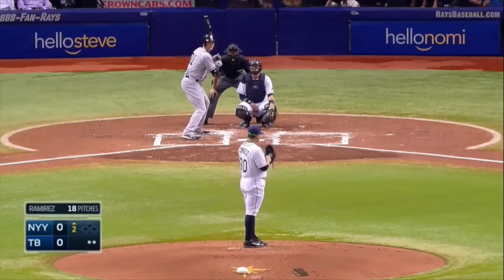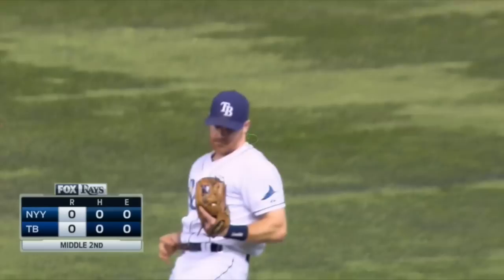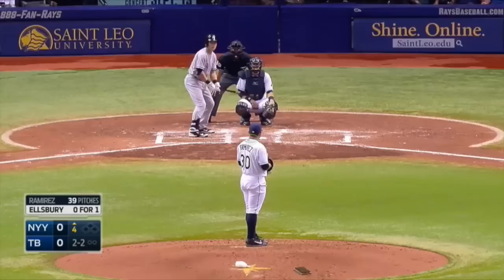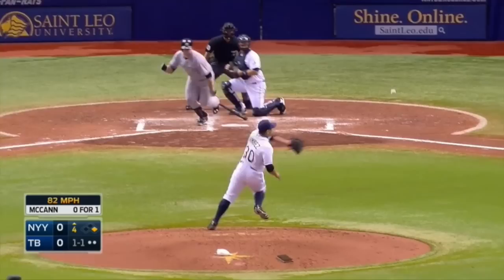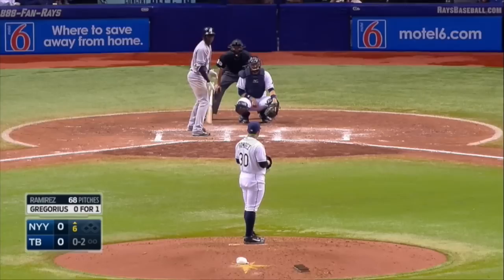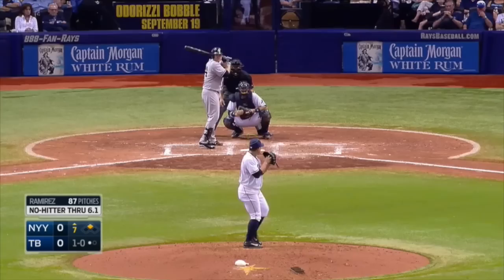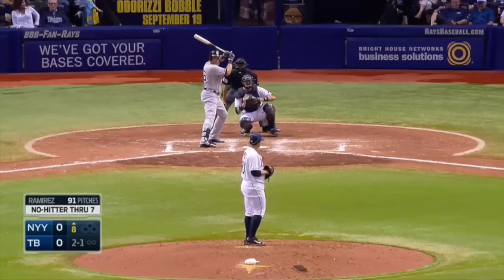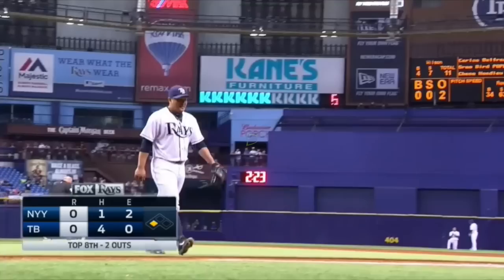Erasmo rozó el No-No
Erasmo Ramírez lanzó 7.2INN y solo permitió un hit sin carrera frente a los NYY / Actuación completa